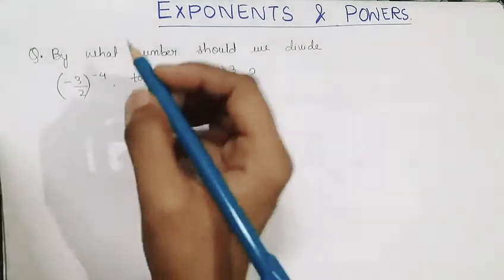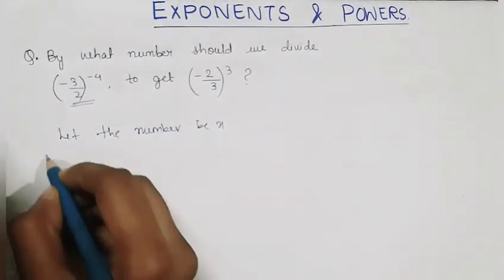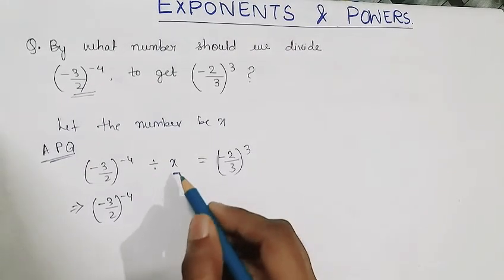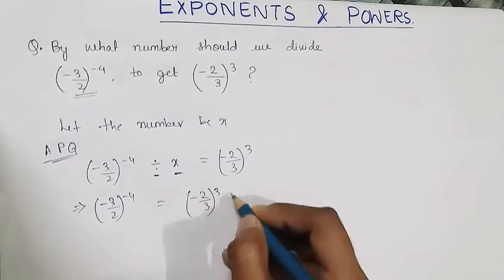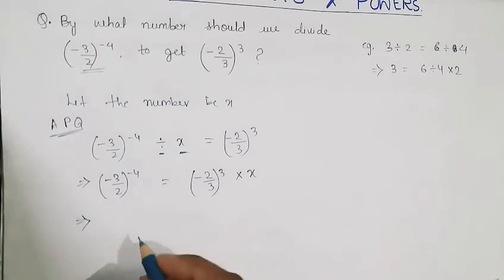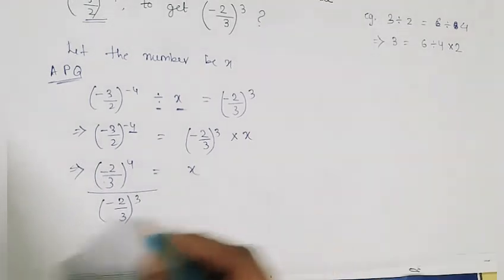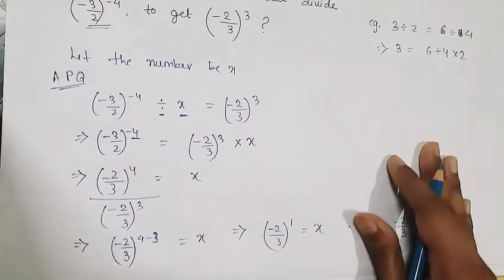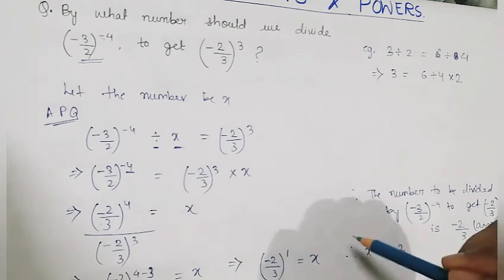Exponents and powers : solved example ( part XII)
Question: By what number should we divide (-3/2)^-4 so that the result is (-2/3)^3.

This video discusses an example question of the chapter Exponents and powers